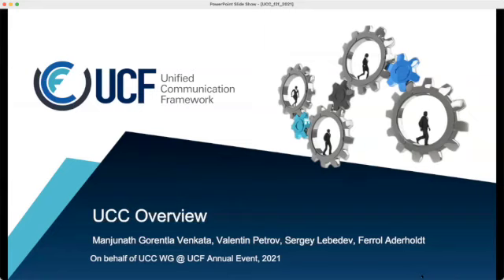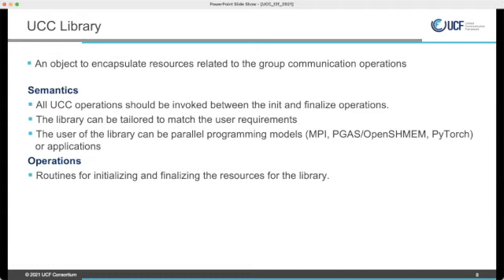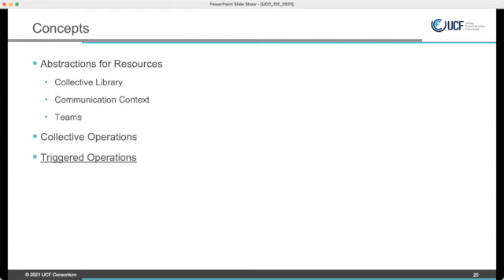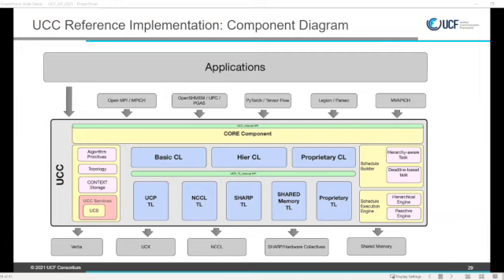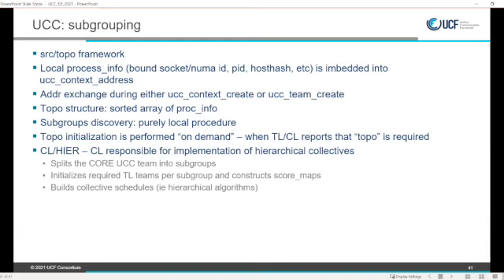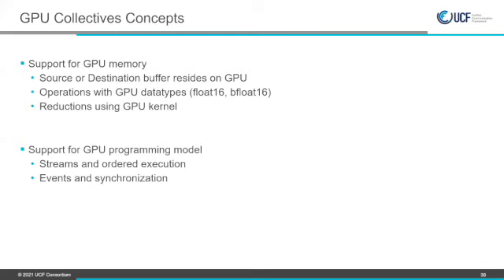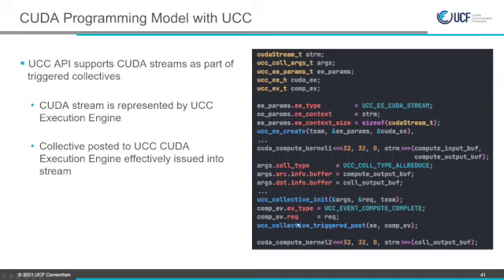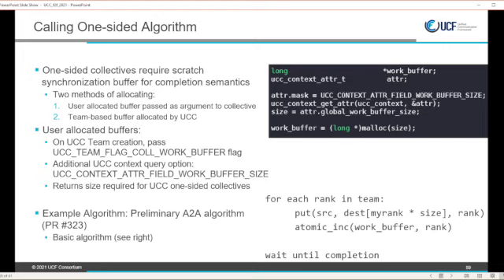Day 3 - (1) Unified Collective Communication UCC State of the Union 2021